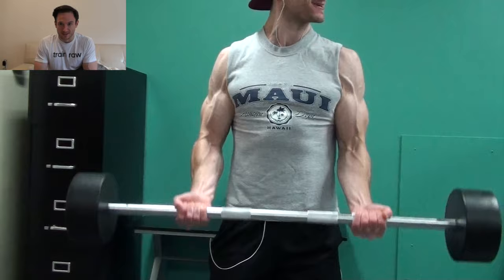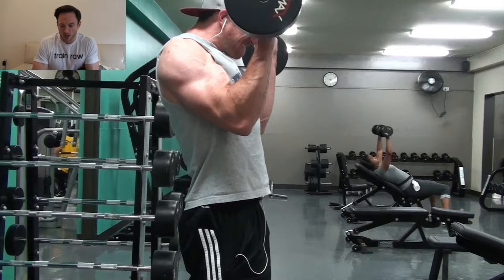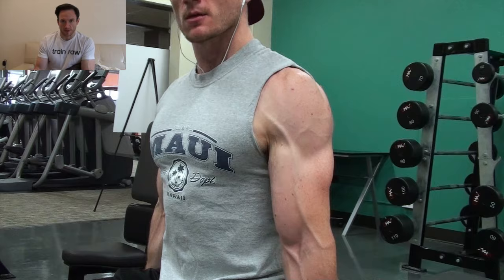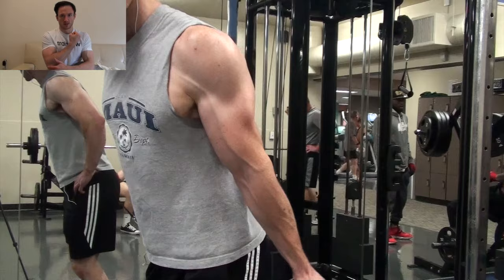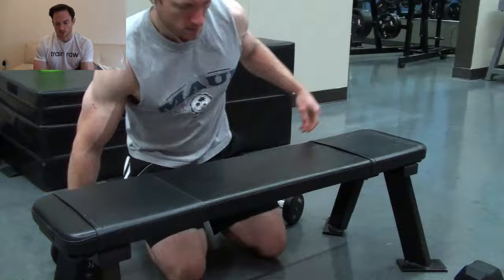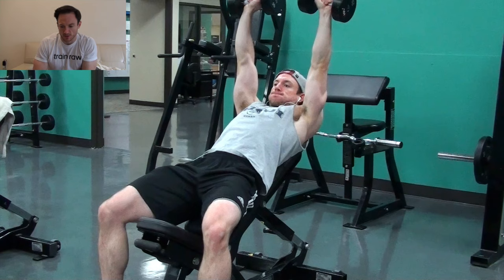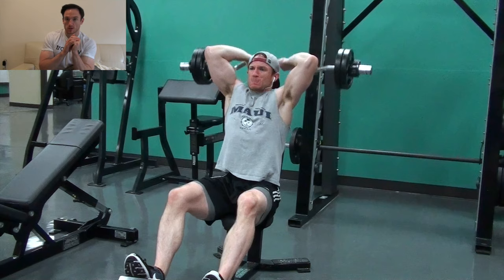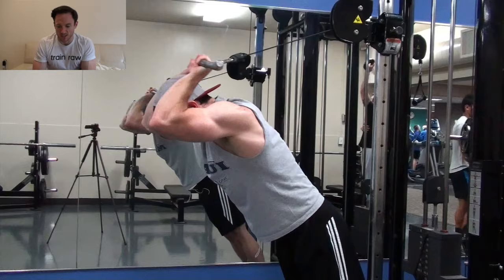ARMAGGEDON | BICEP AND TRICEP BODYBUILDING ROUTINE FOR MASS | 10.03.16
Thanks for stopping by and checking out today's arm workout video!